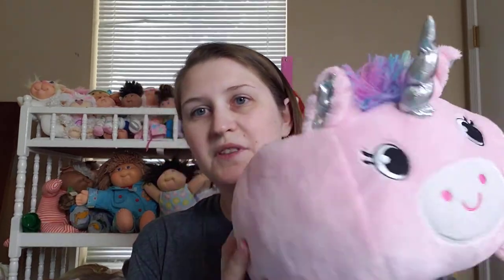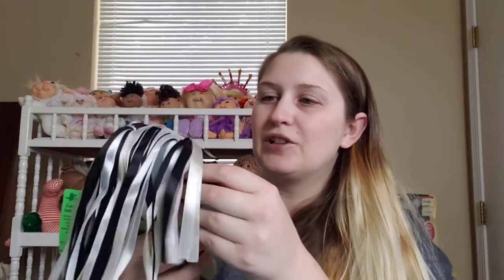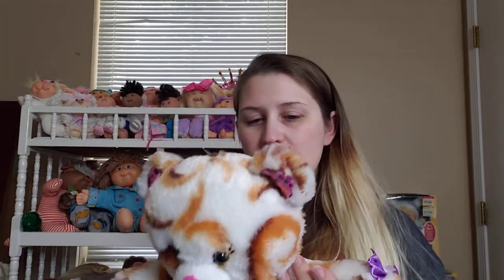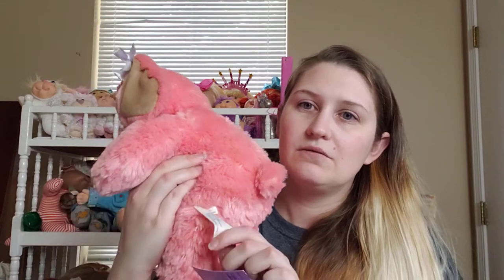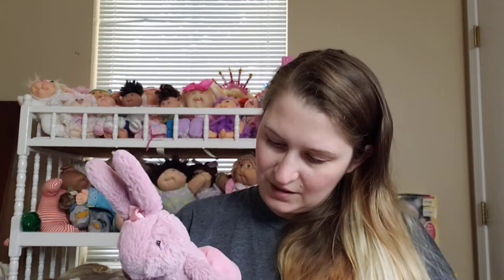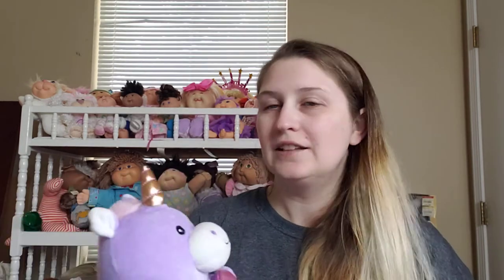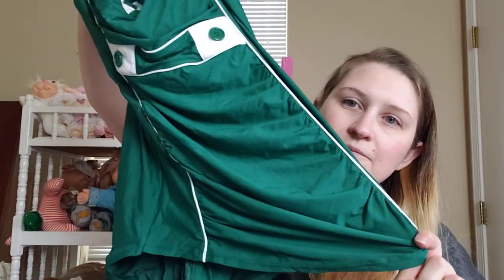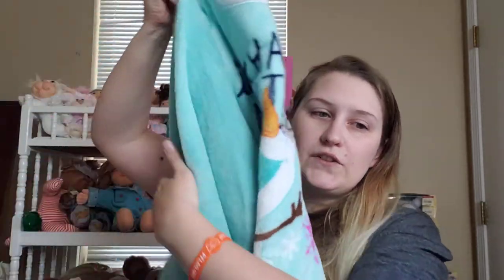Thrift Haul 8.21.21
Sorry this is over a month late I am back in school and short on time but this is a video I recorded of some of the things I found thrifting.

Mercari: lalalandtoys
Facebook group: Cabbage Patch Kid Fun